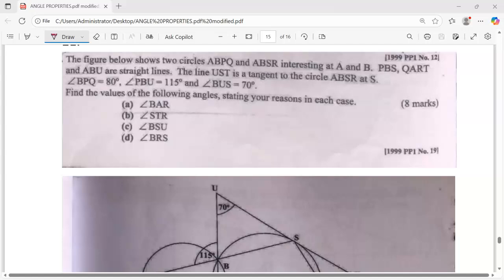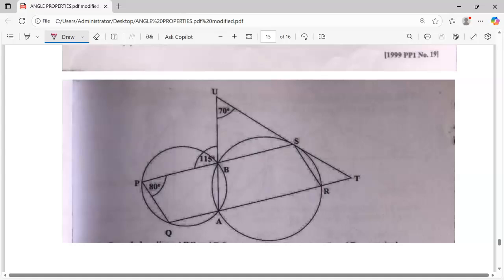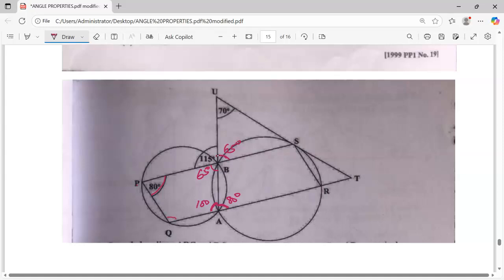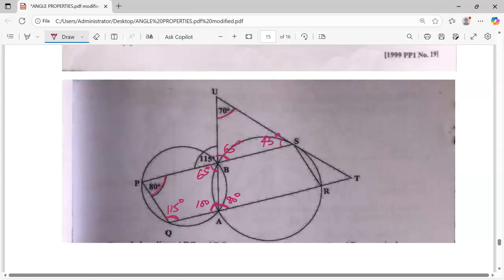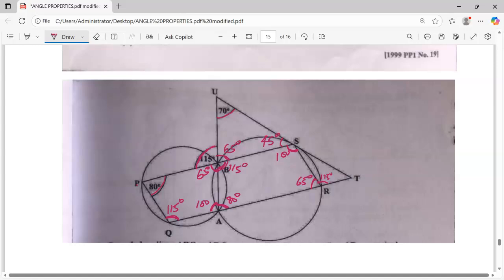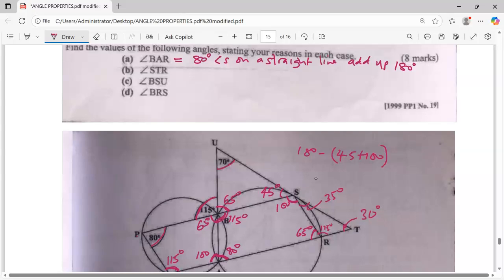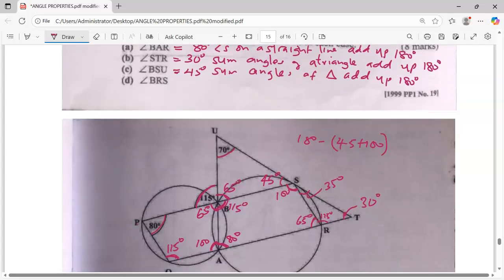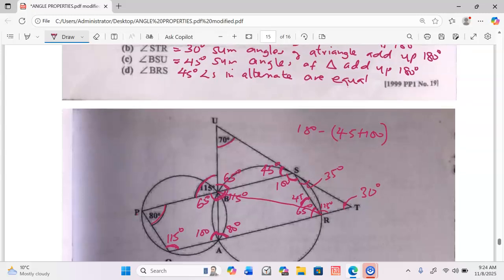Angle properties of a circle. K.c.s.e 1999 Mathematics pp1 Q.19